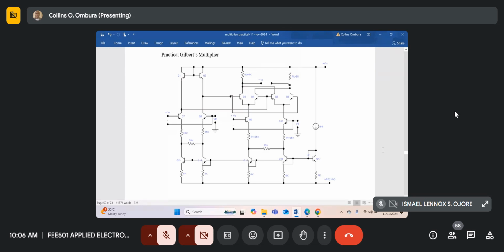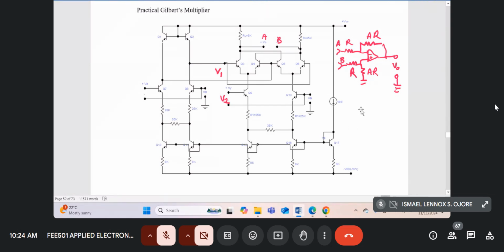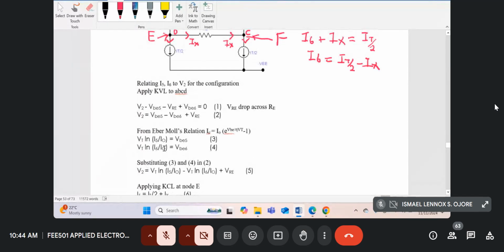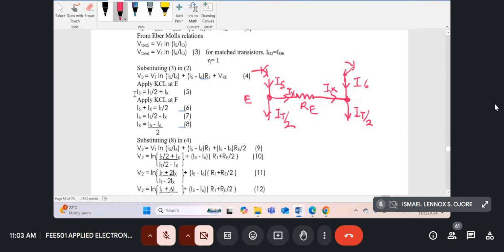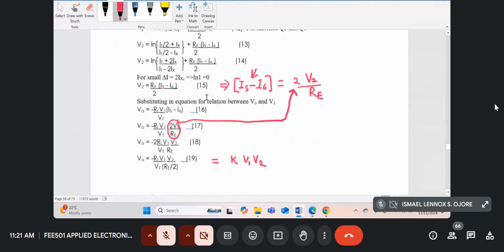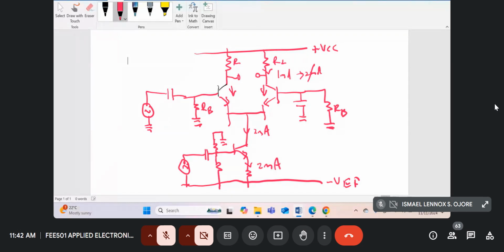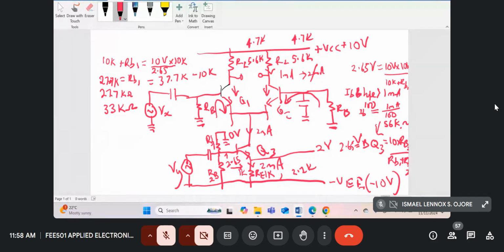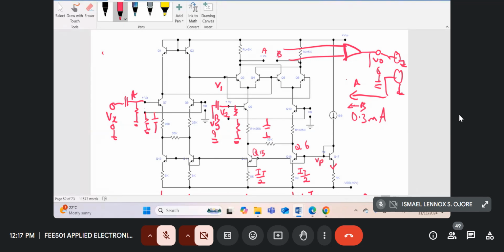FEE501: Lesson 15 (11/11/2024)